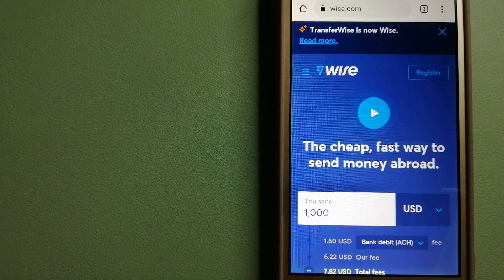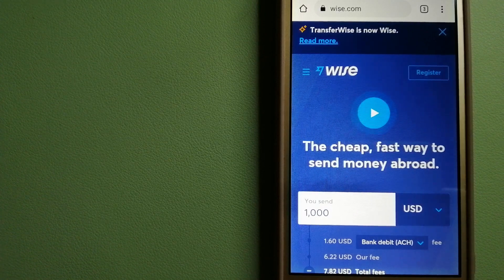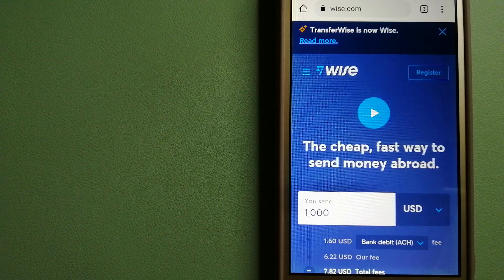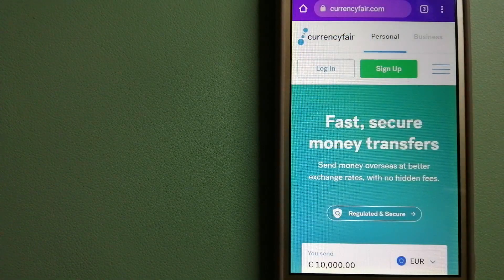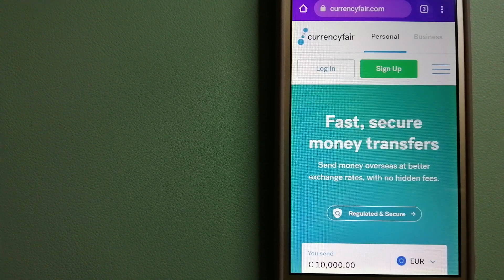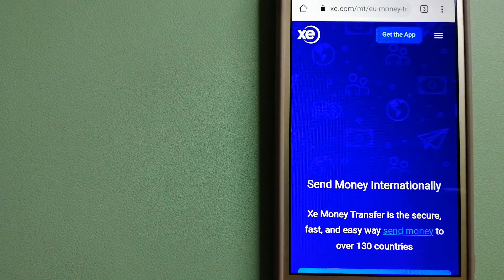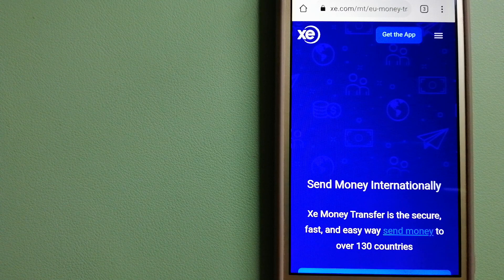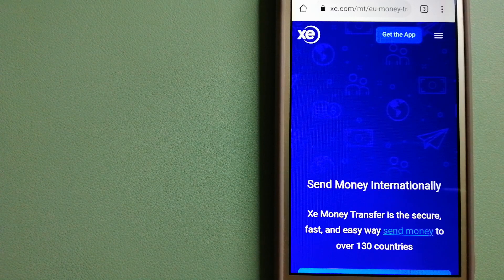🔴 How To Transfer Money Overseas From Taiwan to Monaco🔴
Monaco (/ˈmɒnəkoʊ/ (audio speaker iconlisten); French pronunciation: ​[mɔnako]), officially the Principality of Monaco (French: Principauté de Monaco; Ligurian: Prinçipatu de Múnegu), is a sovereign city-state and microstate on the French Riviera a few kilometres west of the Italian region of Liguria, in Western Europe, on the Mediterranean Sea. It is bordered by France to the north, east and west. The principality is home to 38,682 residents,[11] of whom 9,486 are Monégasque nationals;[12] it is widely recognised as one of the most expensive and wealthiest places in the world. The official language of the principality is French. In addition, Monégasque (a dialect of Ligurian), Italian and English are spoken and understood by many residents.[a]